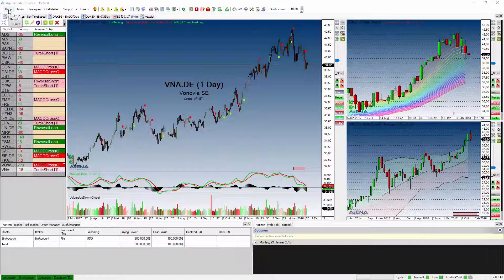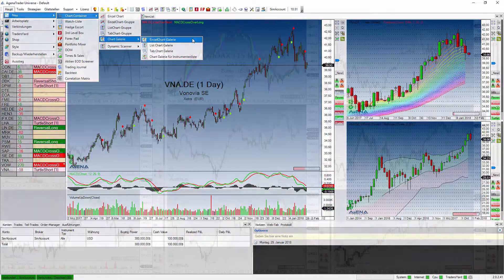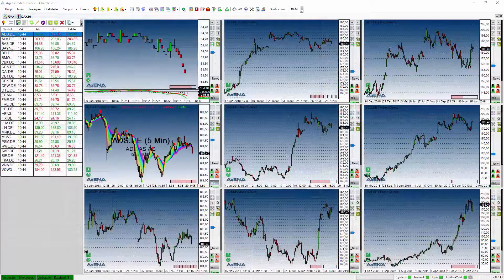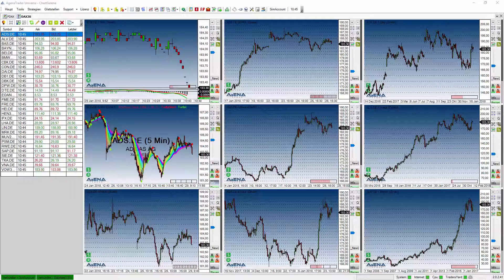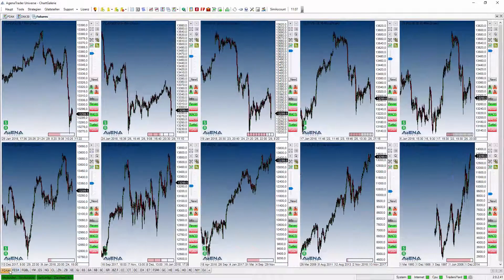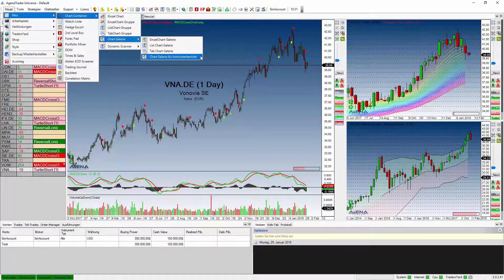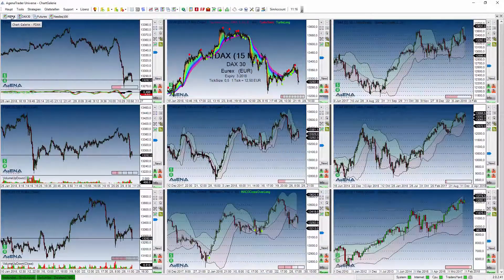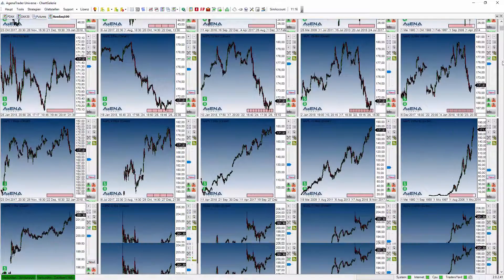Chart Galerie - AgenaTrader Add-In - kurz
Chart Galerie - AgenaTrader Add-In

In diesem Kurzvideo wird das Chart Galerie Add-In für AgenaTrader vorgestellt. In wenigen Minuten erhalten Sie eine Vorschau der im Add-In angeboten neuen Funktionen.

Trading Software AgenaTrader die ultimative Trading Plattform für Futures, Forex, Aktien und CFD Trading.

HINWEIS:
Börsengeschäfte sind mit erheblichen Risiken verbunden. Wer an den Finanz- und Rohstoffmärkten handelt, muss sich vorher selbstständig mit den Risiken vertraut machen. Eventuell dargestellte Analysen, Techniken und Methoden stellen keine Aufforderung zum Handel an den Finanz- und Rohstoffmärkten dar. Diese dienen ausschließlich der Veranschaulichung und Weiterbildung und Informationszweck und stellen keine Anlageberatung oder sonstige individuelle Empfehlung dar. Sie sollen lediglich eine selbstständige Anlageentscheidung des Kunden erleichtern und ersetzen nicht eine anleger- und anlagegerechte Beratung. Der Kunde handelt gleichwohl auf eigenes Risiko und auf eigene Gefahr.